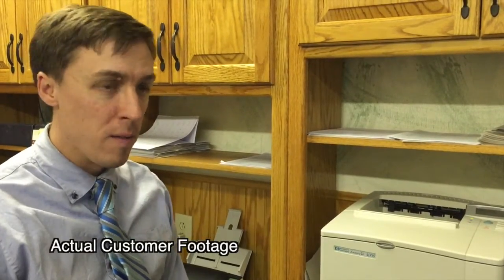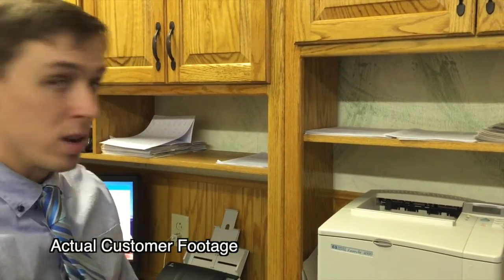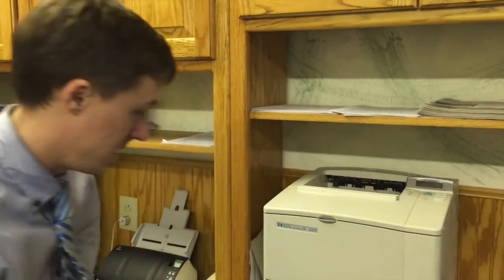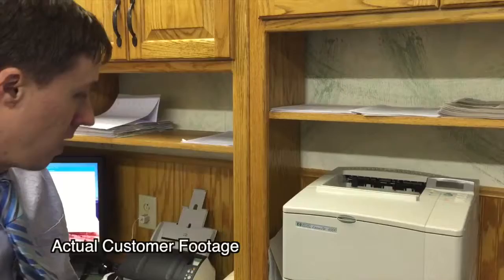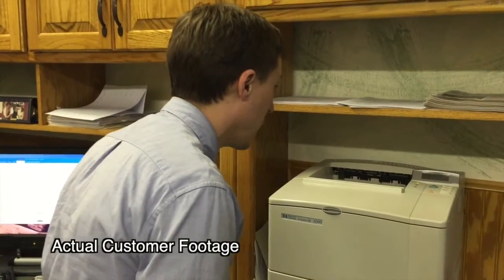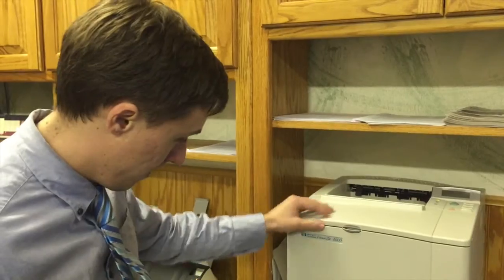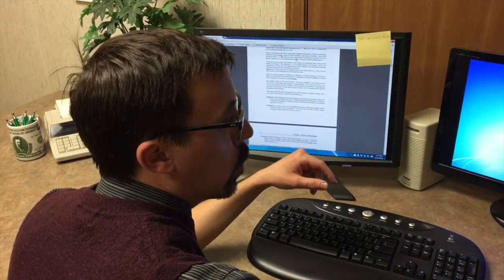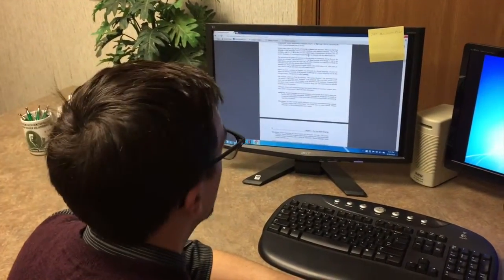Voice Activated Power Printer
What we've got today is a new product. It's revolutionary and it will change businesses across the globe and the thing that it does best is it will save you time. Thats one thing you do not have enough of in the office. You do not have enough time, you've got people working overtime and you've got to pay for that overtime. What we are going to do is save you guys some money by introducing to you today to a voice activated printer.